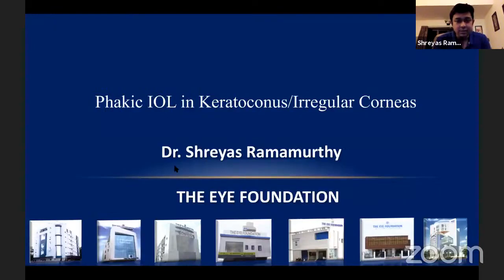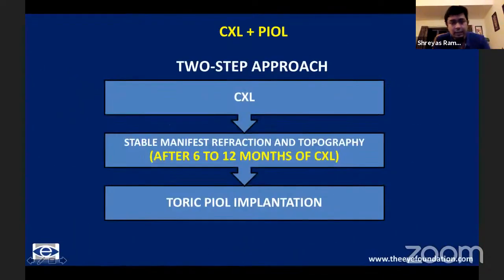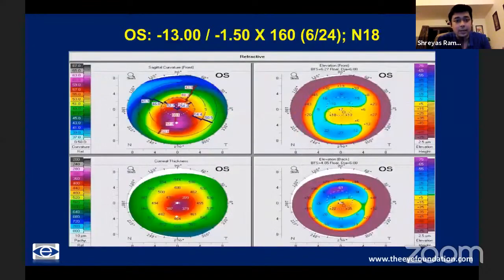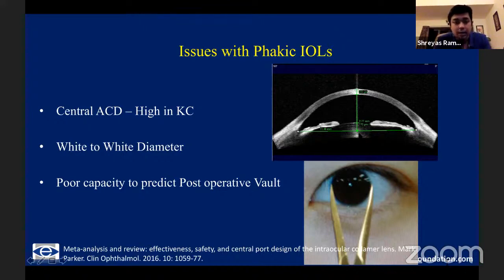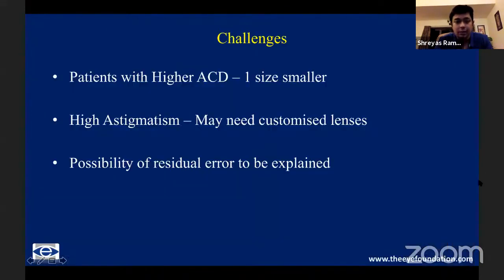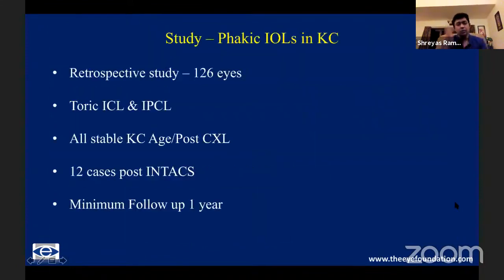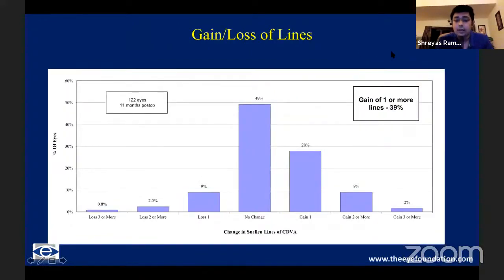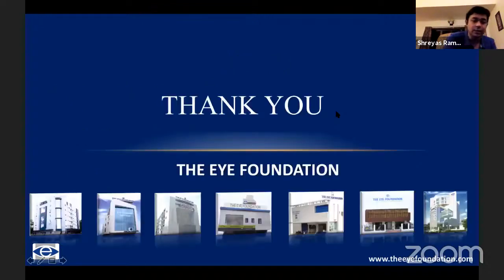AIOS ARC Evolving concepts for enhancing the... Dr. SHREYAS RAMAMU